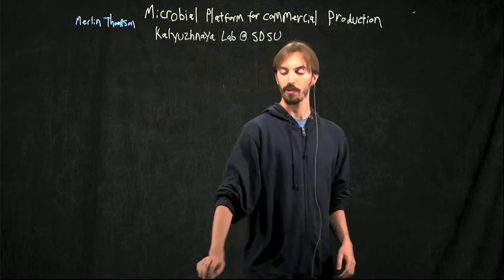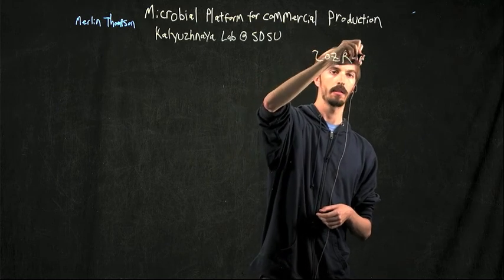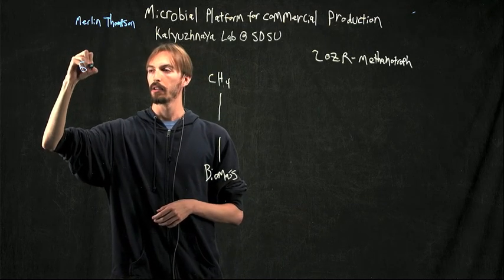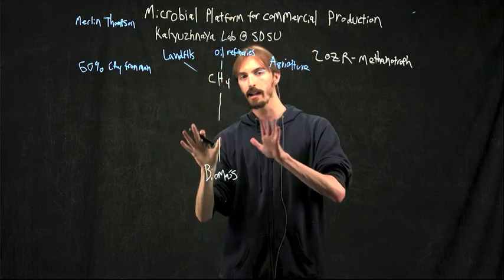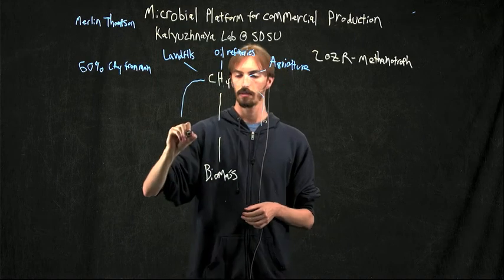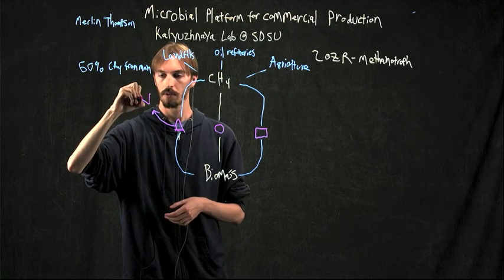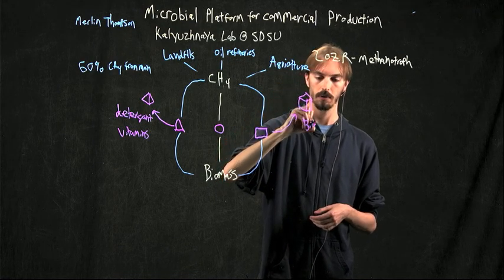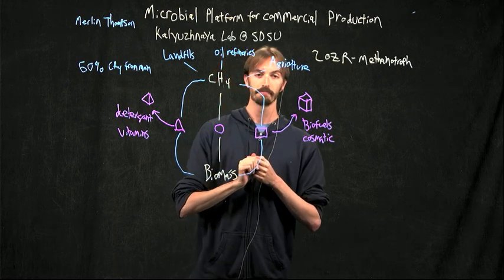Bacteria to Clean Earth and Us: Methanotrophs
Fun fact: bacteria can consume one of the most prominent greenhouse gases (methane) which is troubling our planet. Even better, they can then produce different chemicals that are used in vitamins, detergents, biofuels, and cosmetics to name a few. Find out more about the research of Dr. Kalyuzhnaya at San Diego State University